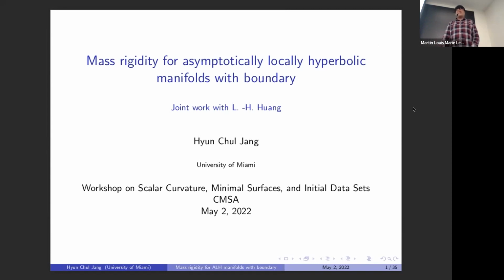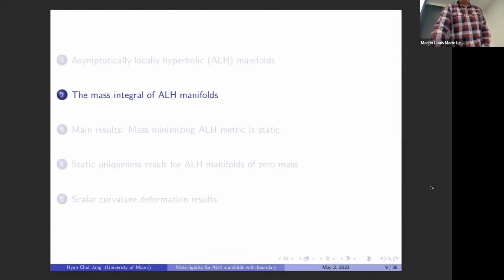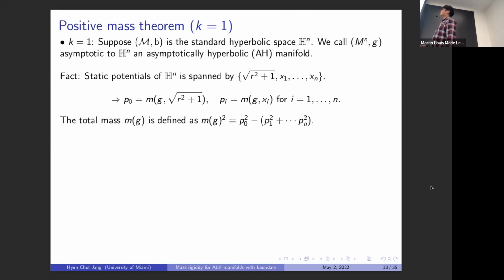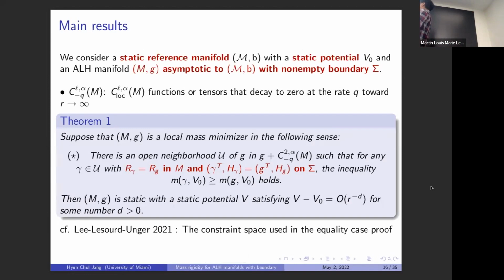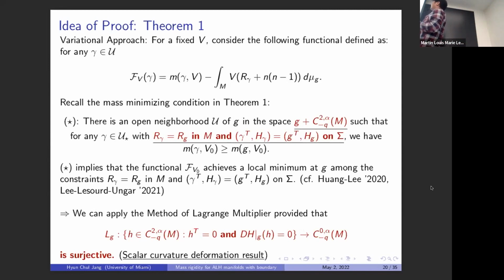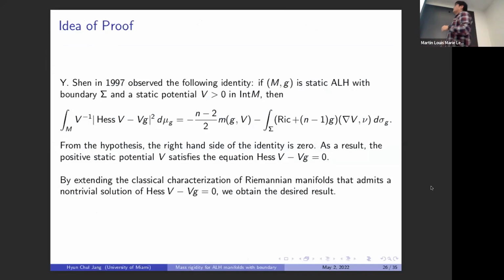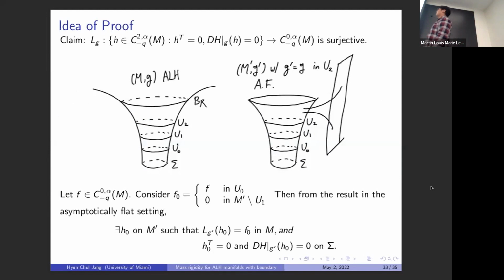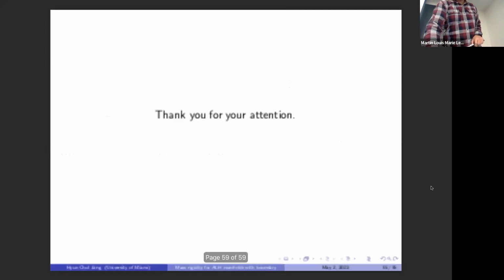Hyun Chul Jang | Mass rigidity for asymptotically locally hyperbolic manifolds with boundary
General Relativity Workshop  5/2/2022

Speaker: Hyun Chul Jang

Title: Mass rigidity for asymptotically locally hyperbolic manifolds with boundary

Abstract: Asymptotically locally hyperbolic (ALH) manifolds are a class of manifolds whose sectional curvature converges to −1 at infinity. If a given ALH manifold is asymptotic to a static reference manifold, the Wang-Chruściel-Herzlich mass integrals are well-defined, which is a geometric invariant that essentially measure the difference from the reference manifold. In this talk, I will present the result that an ALH manifold which minimize the mass integrals admits a static potential. To show this, we proved the scalar curvature map is locally surjective when it is defined on (1) the space of ALH metrics that coincide exponentially toward the boundary or (2) the space of ALH metrics with arbitrarily prescribed nearby Bartnik boundary data. And then, we establish the rigidity of the known positive mass theorems by studying the static uniqueness. This talk is based on joint work with L.-H. Huang.